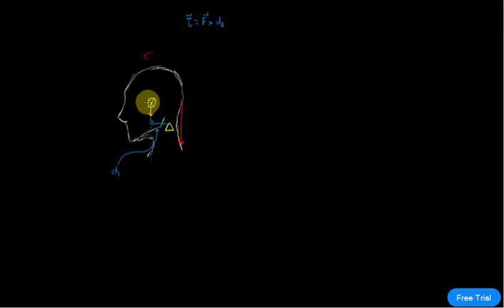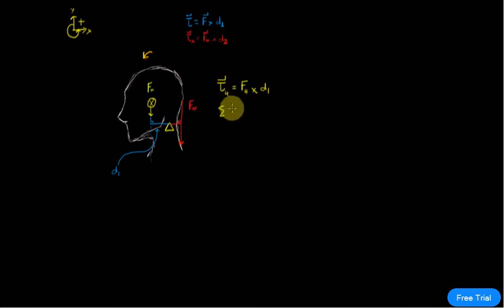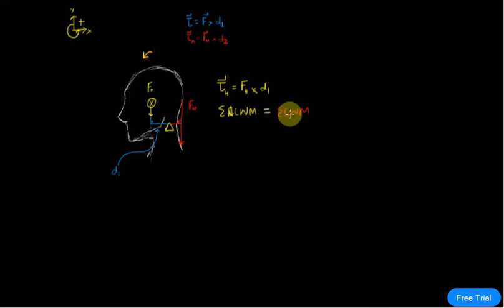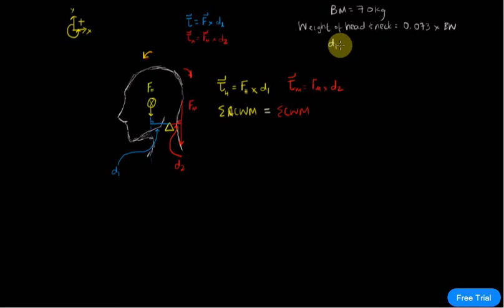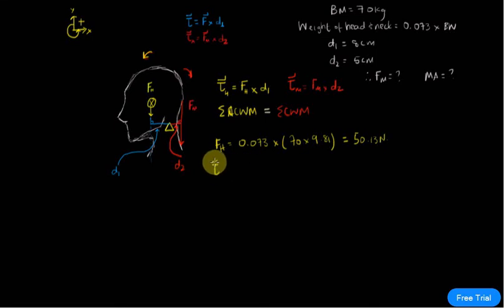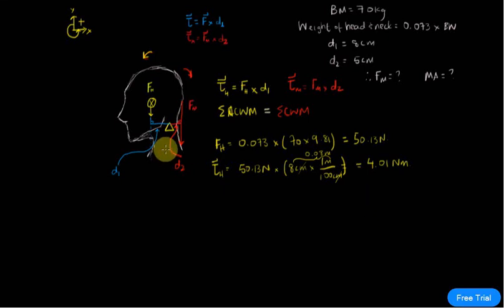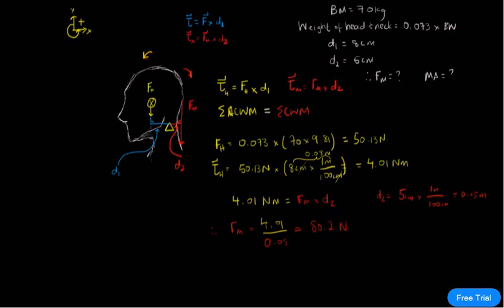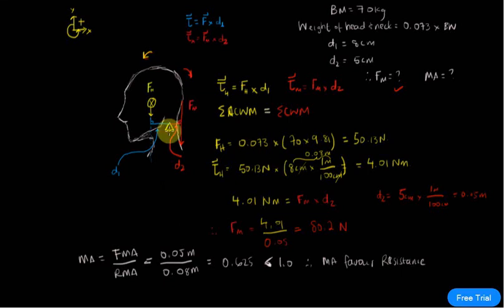Equilibrium, balance and levers Part 1